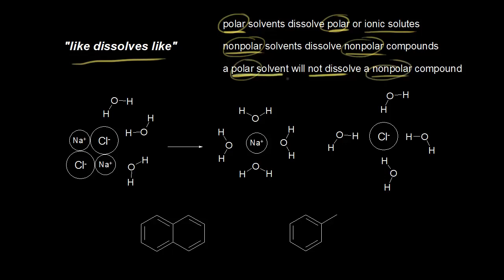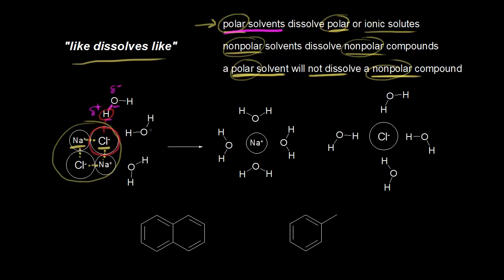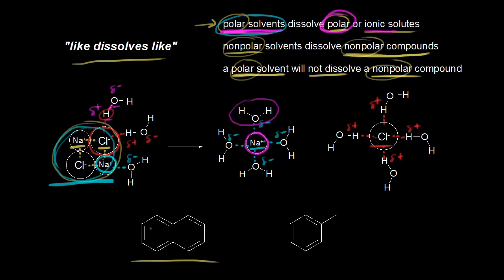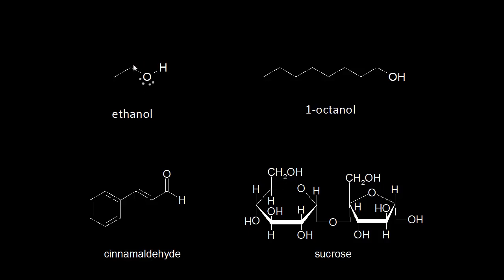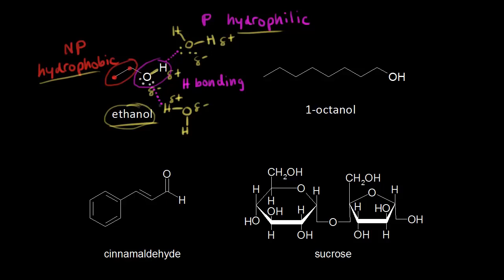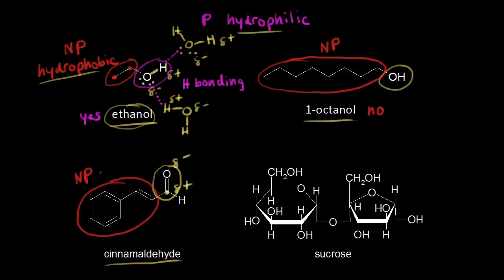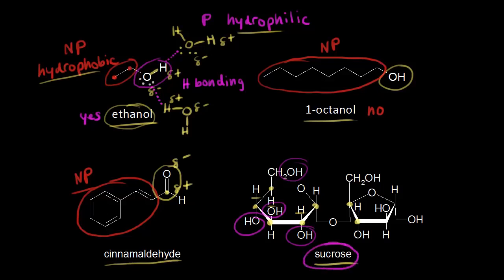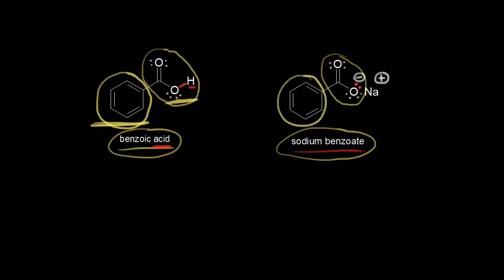מסיסות של תרכובות אורגניות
Solubility of organic compounds | Structure and bonding | Organic chemistry | Khan Academy Hebrew